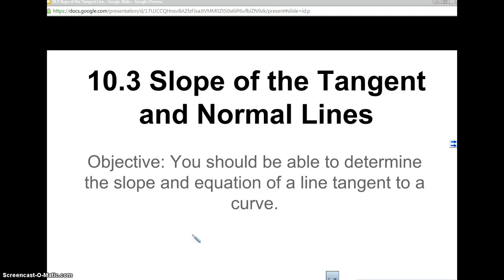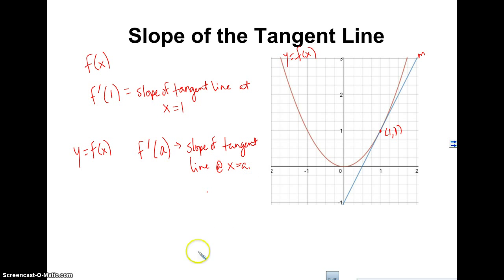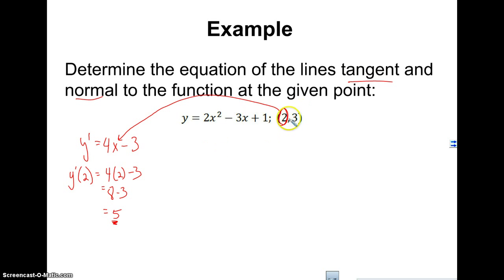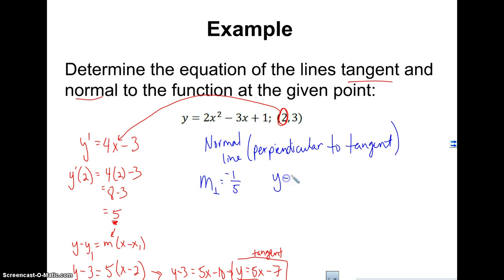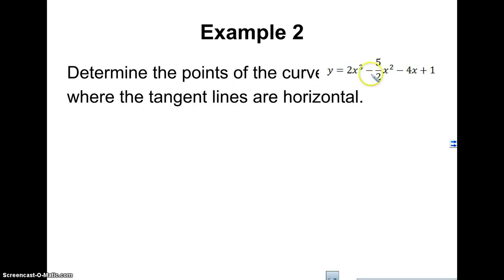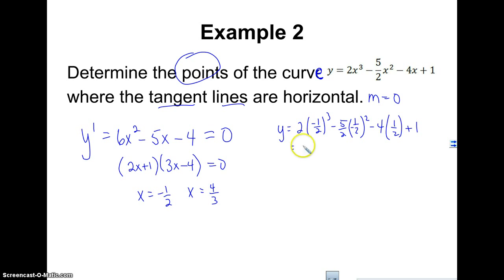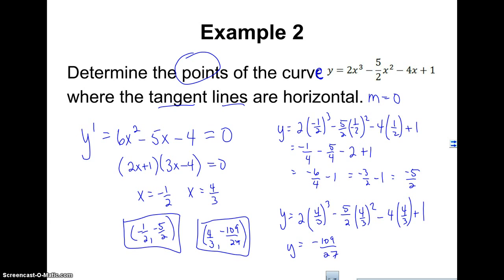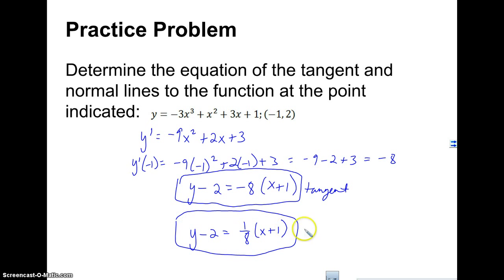Slope of the Tangent Line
In this video I discuss using the power rule to determine the slope and equations of the tangent and normal lines to a curve.